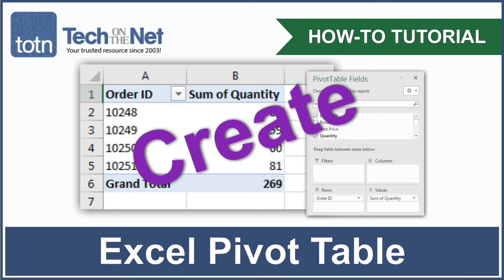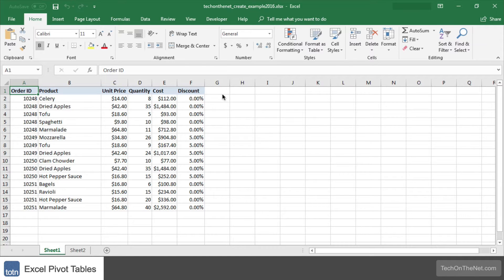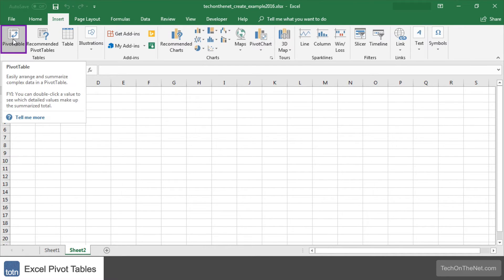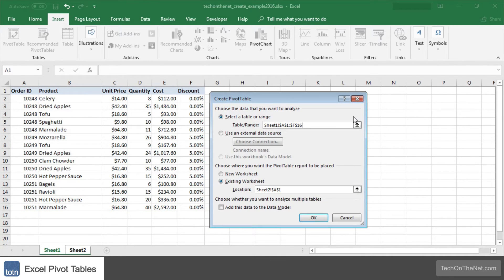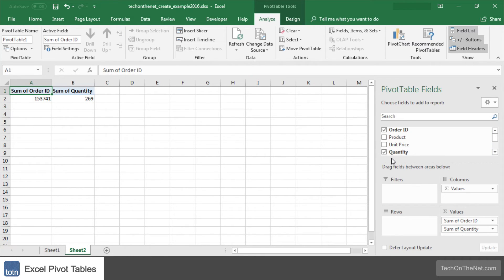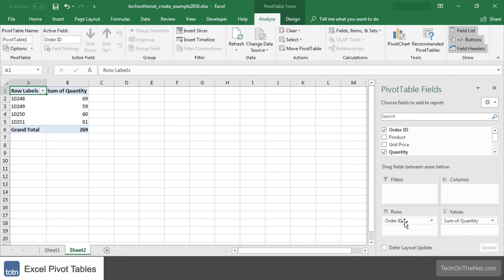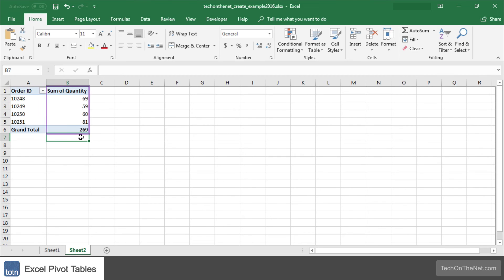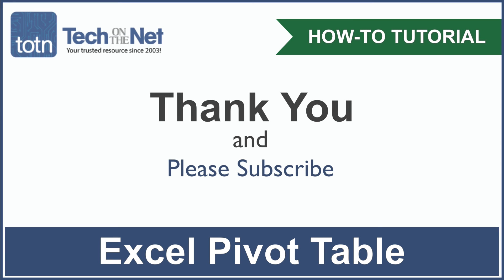How to create a Pivot Table in Excel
Learn how to create a Pivot Table in Microsoft Excel. This tutorial demonstrates how to create an Excel Pivot Table with easy to follow steps.